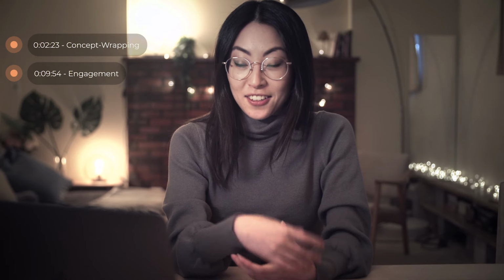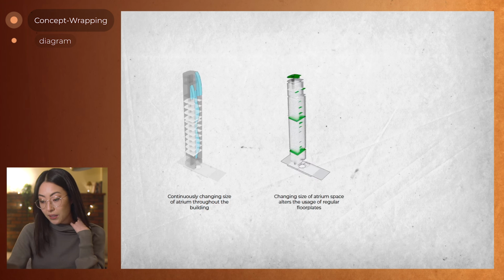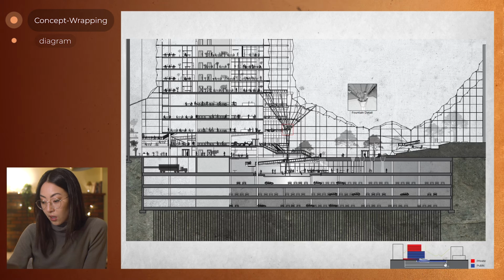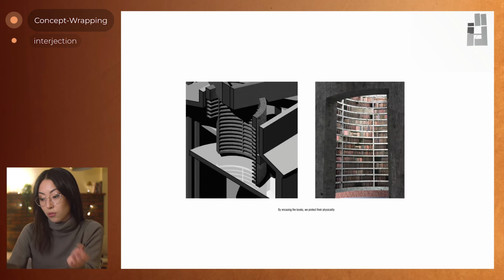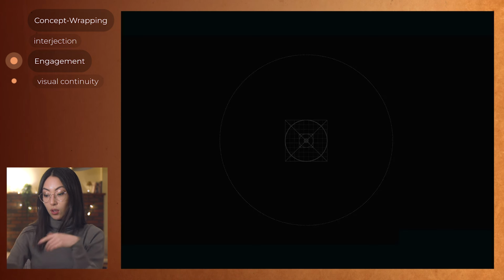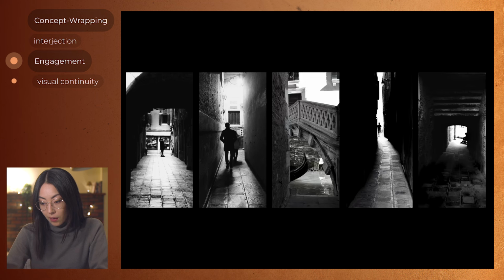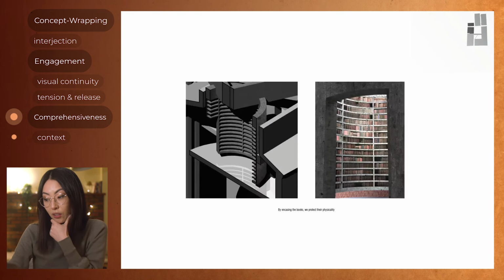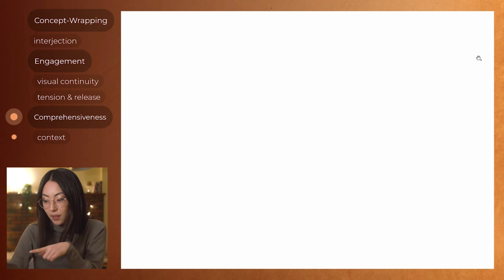Architecture Presentation Tips | 4 FUNDAMENTAL Principles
I'm sure you've seen instances where good projects get bad reviews because of poor presentations, and bad projects come alive because of a killer presentation.

In this video, I will be covering four key aspects of a compelling presentation that I always try to think about before I even sit down to put together my slides.

0:00 Introduction
2:23 - Concept-Wrapping
9:54 - Continuous Engagement
14:11 - Comprehensiveness
17:58 - Satisfaction

LINKEDIN (plz send me a msg first!)

WHO AM I:
I'm Dami, a licensed Architect living in Vancouver, BC. I make videos about architecture, career, and creativity.

GET IN TOUCH:
If you’d like to talk, I’d love to hear from you! I try my best to respond to the emails, but unfortunately, there just aren't enough hours in the day!